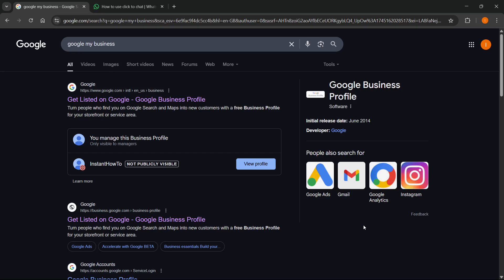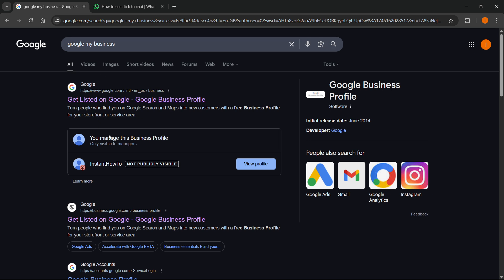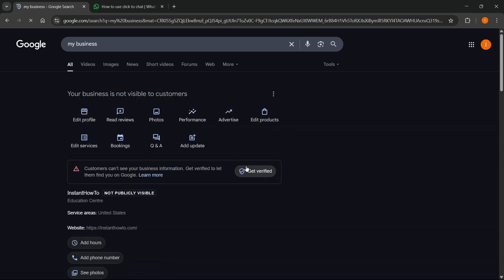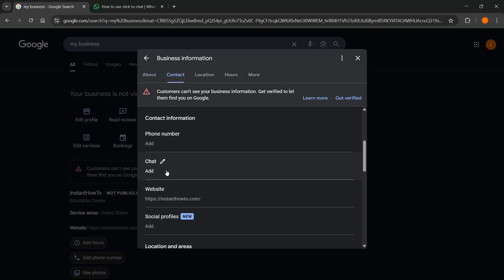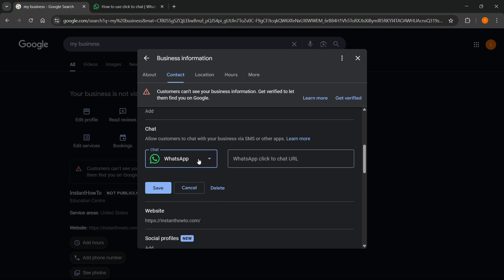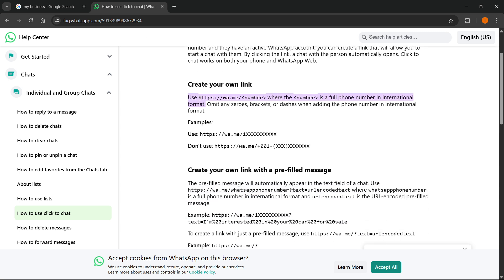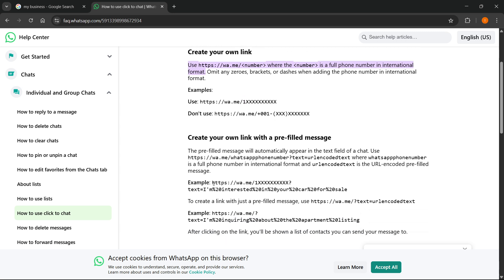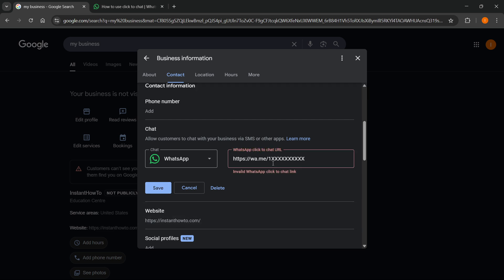How To ADD WHATSAPP In Google My Business (QUICK & EASY) 2026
​In this video, I'll show you how to add WhatsApp to your Google My Business profile. This is a full guide on integrating WhatsApp messaging with your business listing quickly and easily in 2026.​

If you've been trying to connect WhatsApp to your Google Business Profile for better customer communication, this is the video you need to watch!